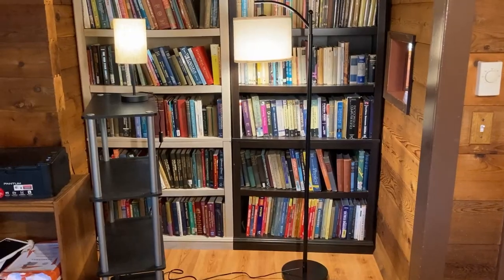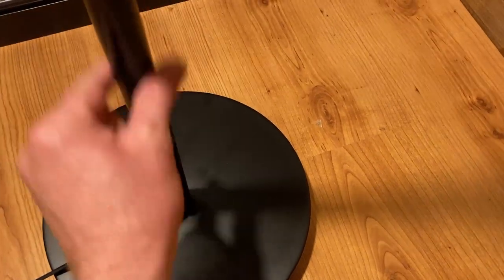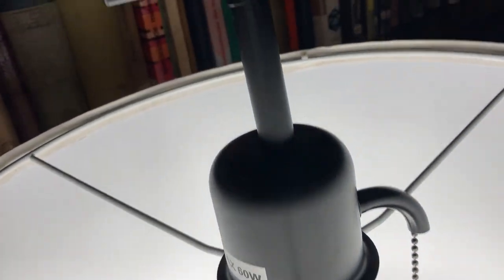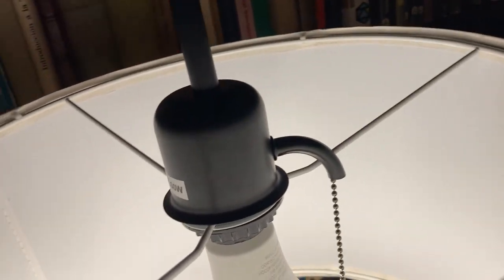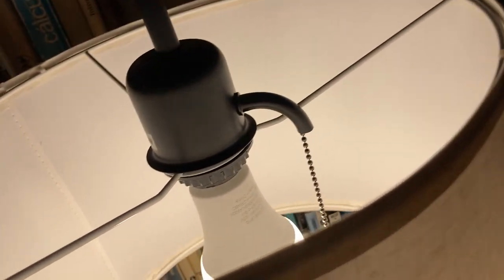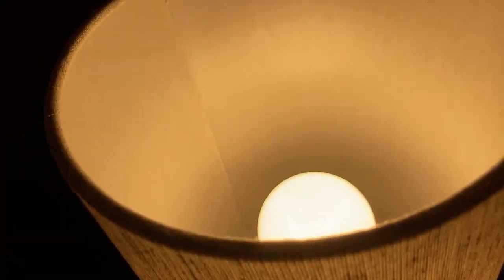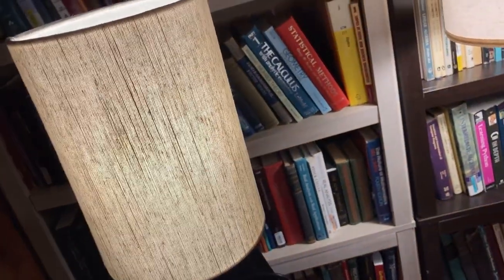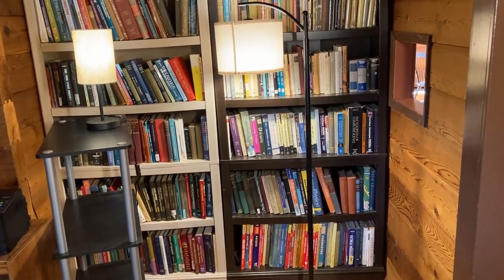JOOFO Standing Floor Lamp versus RISLG Table Lamp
We compare these two lamps.

RISLG Small Table Lamp
JOOFO Standing Floor Lamp with Pull Chain Switch